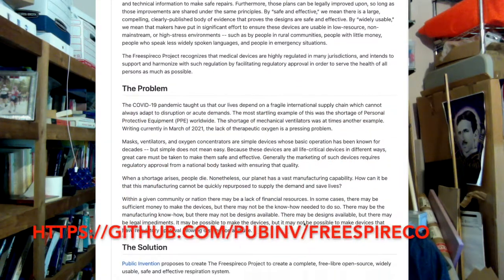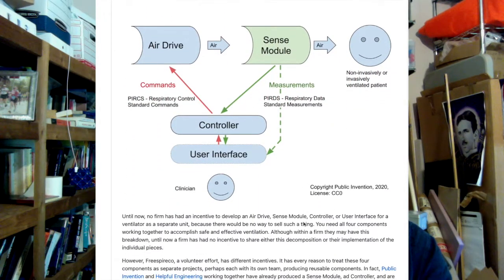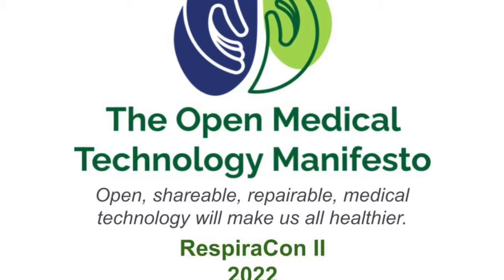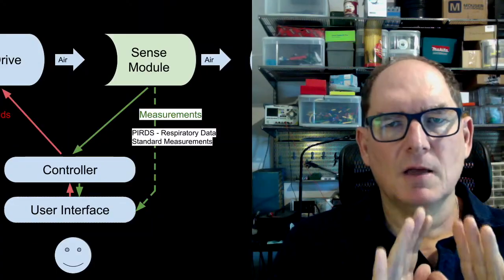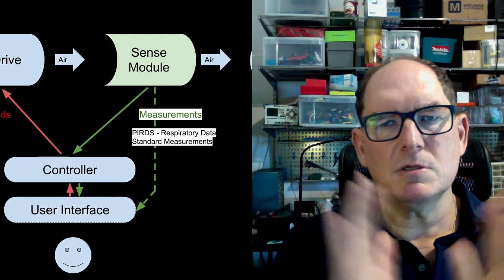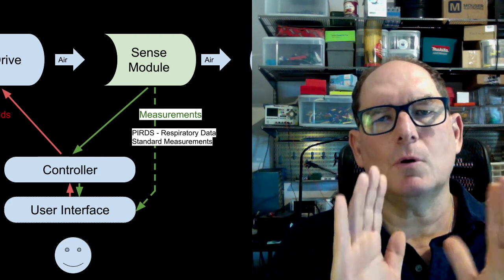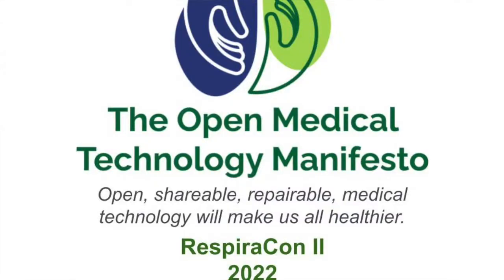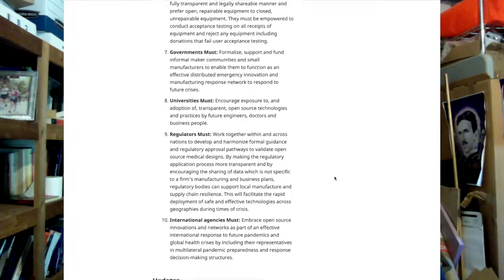Intro to Public Invention's Freespireco talk at Southern California Linux Expo (SCaLE 19x)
Public Invention's Freespireco project at the Southern California Linux Expo (SCaLE) next week (speaking on Saturday), here's a little  introduction to what I will be speaking about: